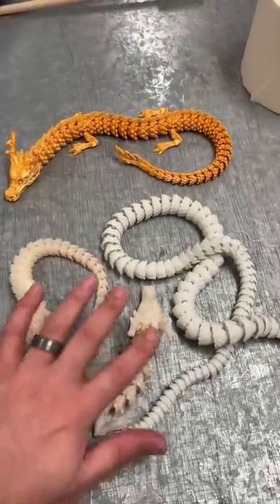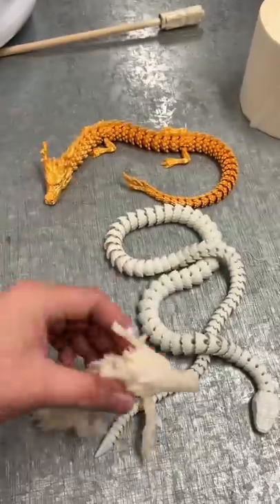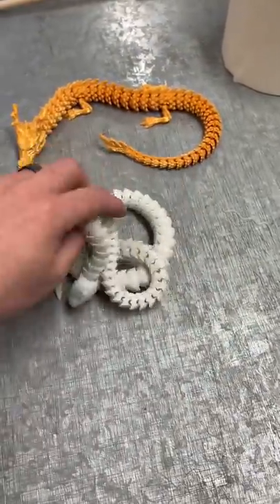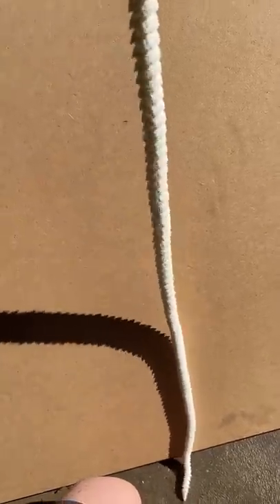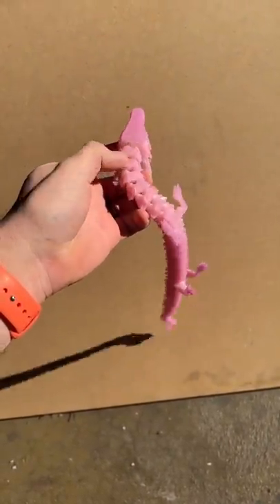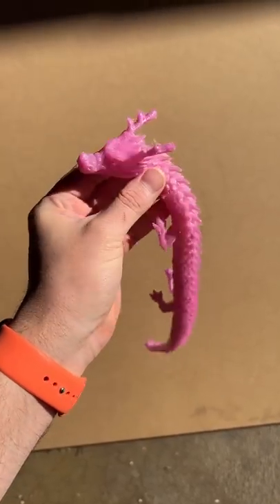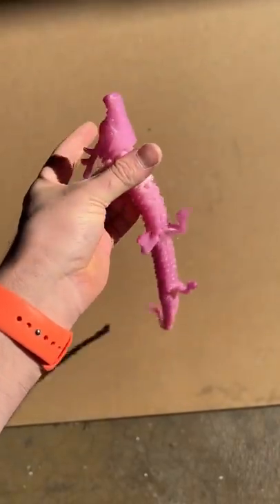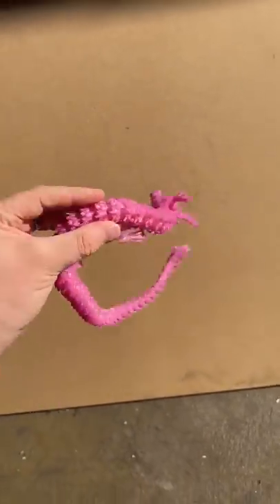New glow filament and colour changing dragon!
A Glow in the dark filament and a special colour changing filament Dragon!

**Please note I hold an Exclusive Australian License for all of McgyBeers Creations. All files purchased from Mcgybeer on MyMiniFactory cannot be sold in file format or printed.** But you are free to print for yourself.

Please support the creator of the product if you like what he makes!